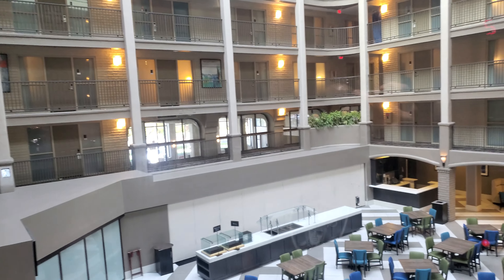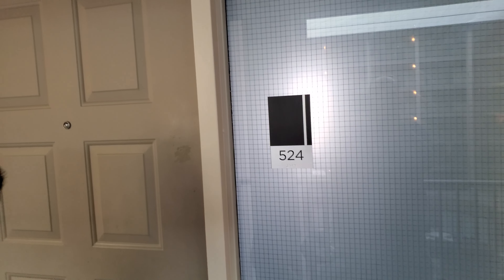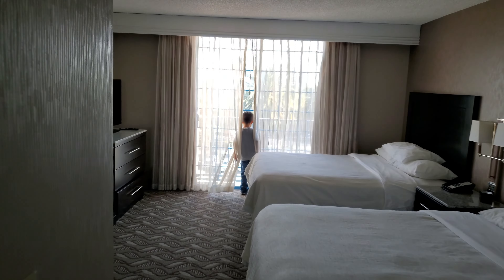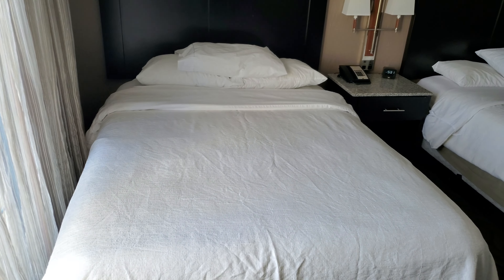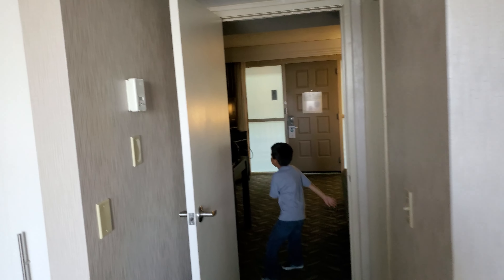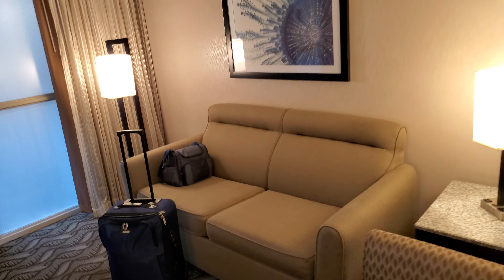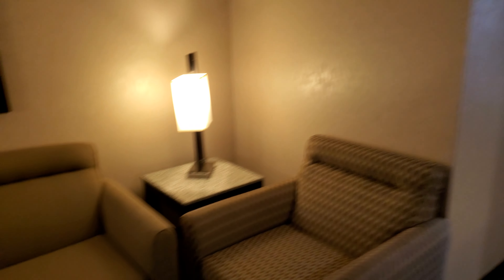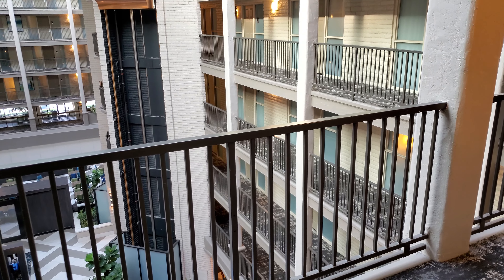March trip 2022 visiting my cali family.